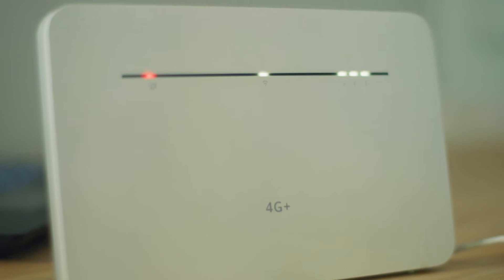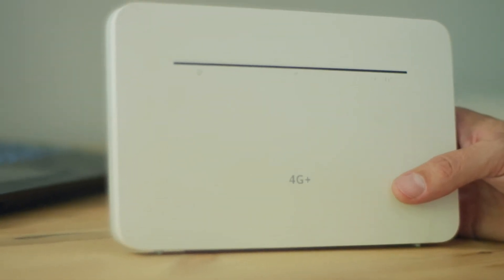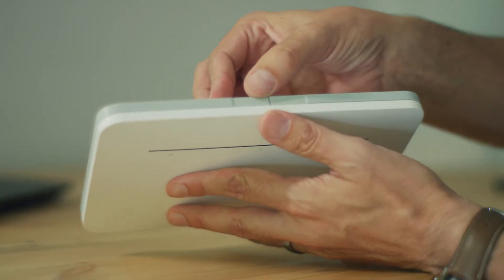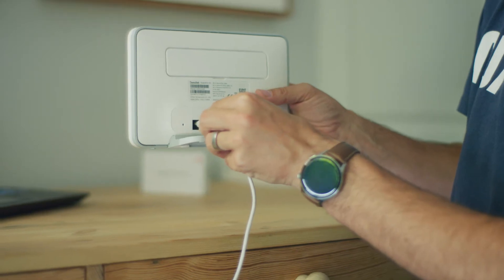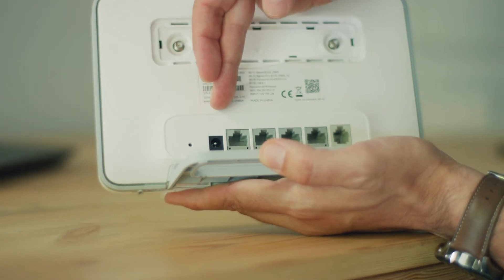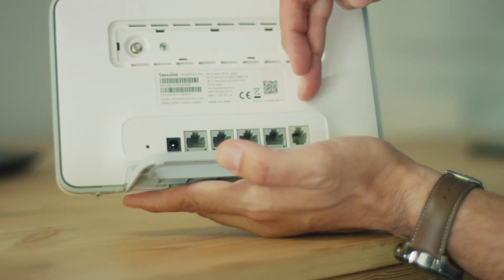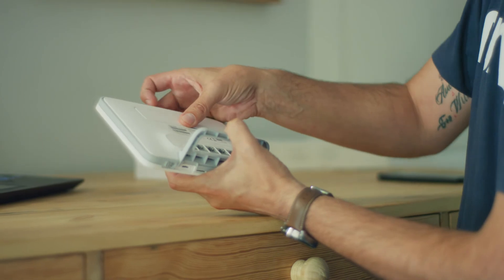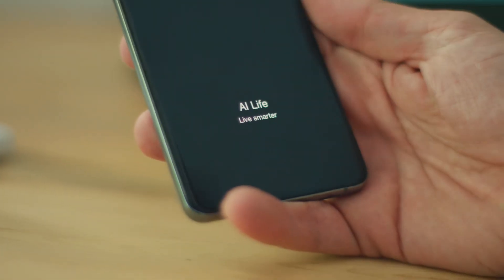Huawei 4G Router 3 PRO